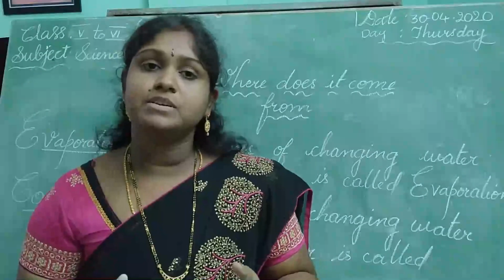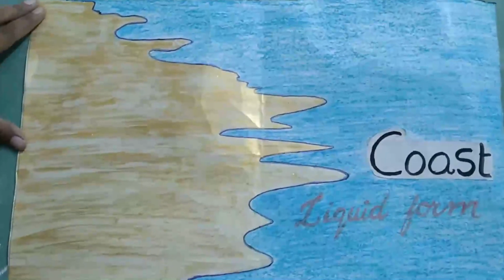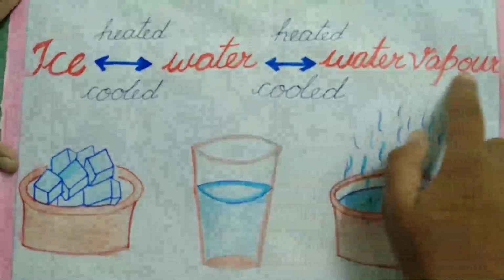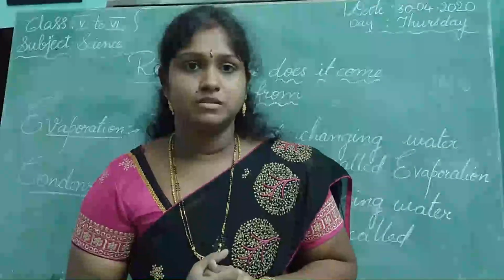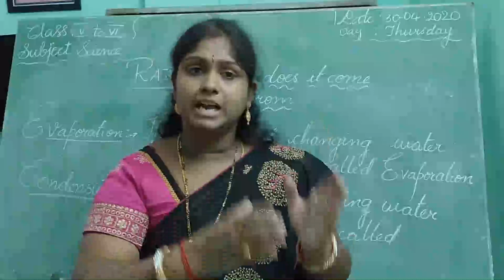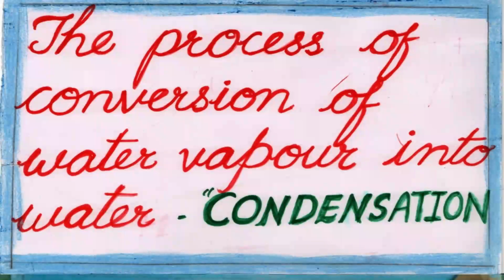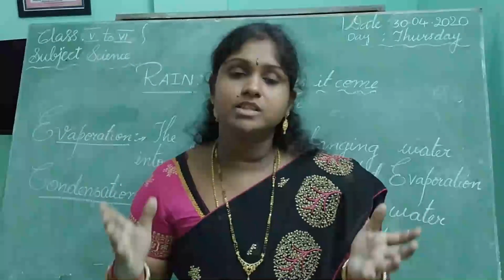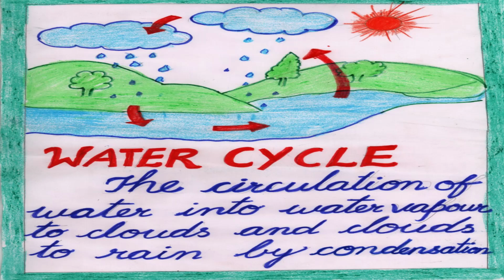Ullamparru Montessori's School (5th Class - Science)